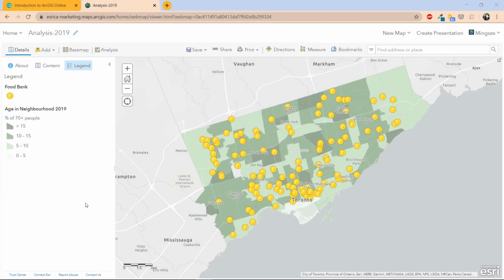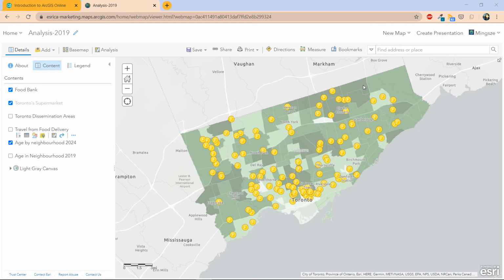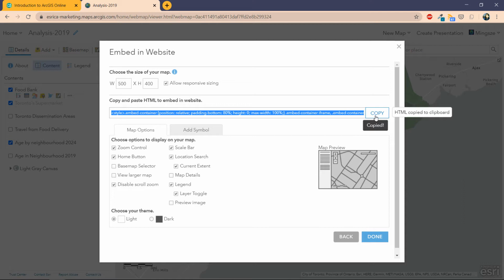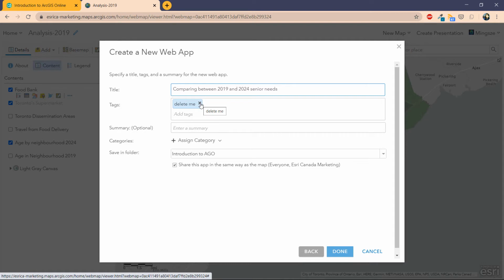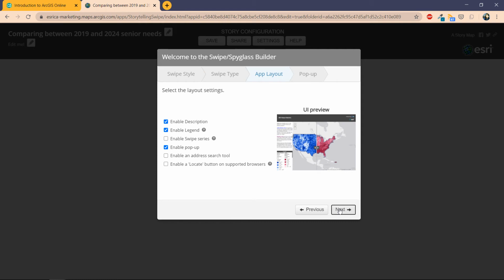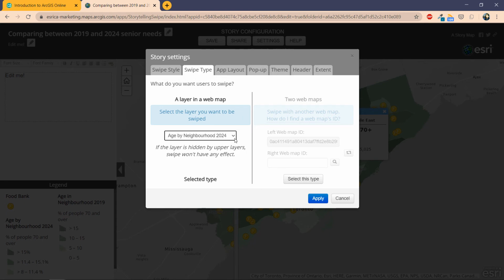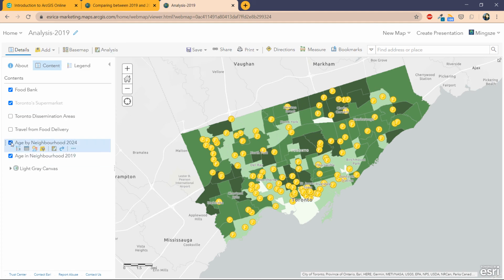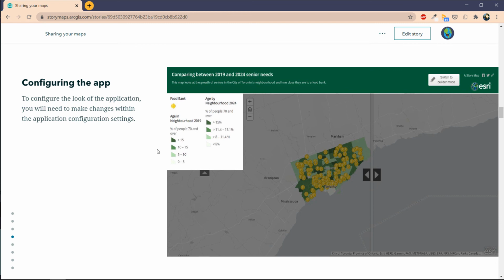Share your map